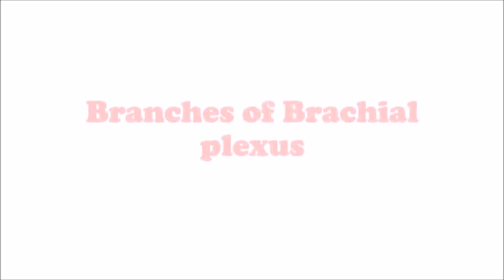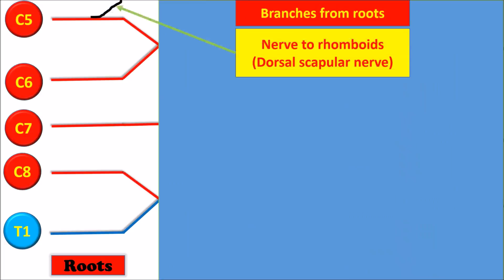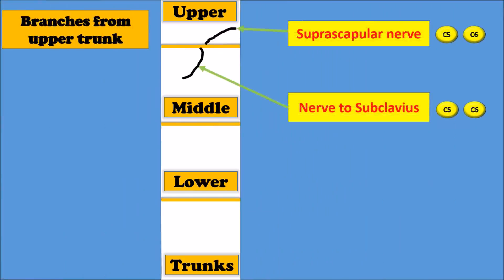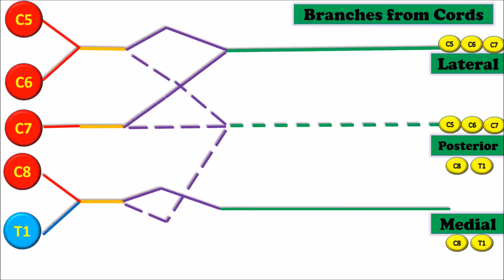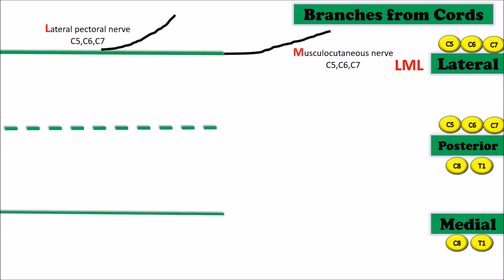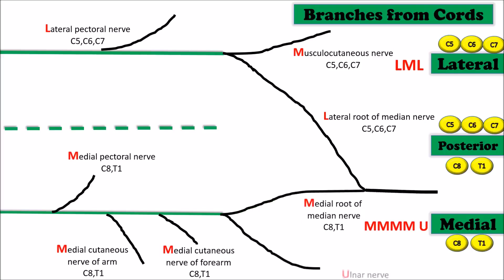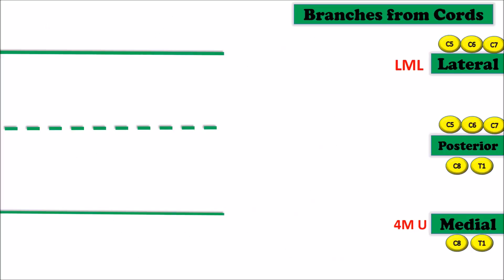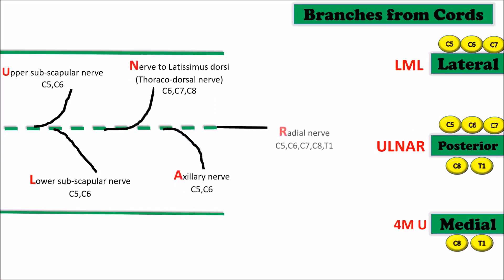Branches of the brachial plexus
For android users the link is-